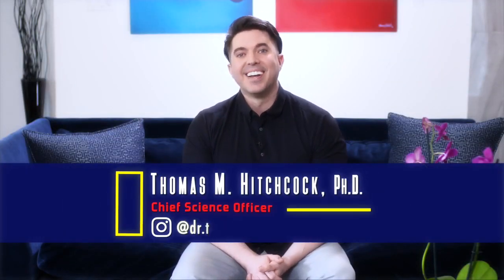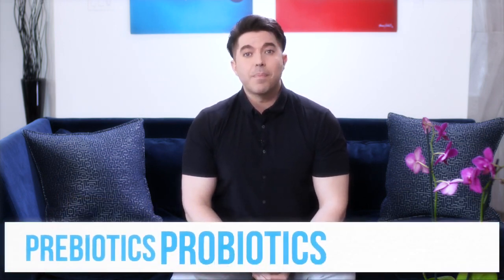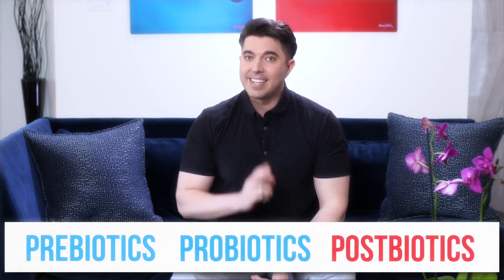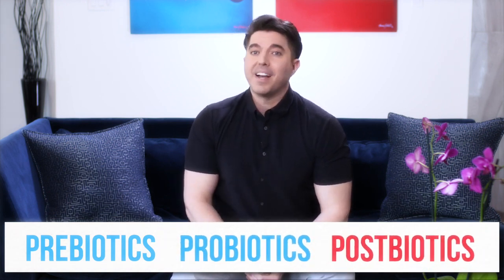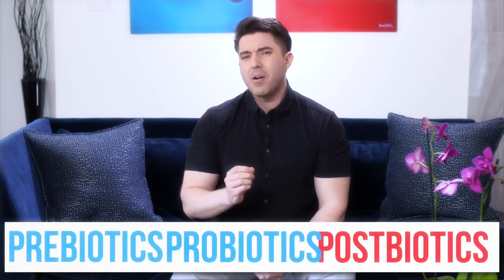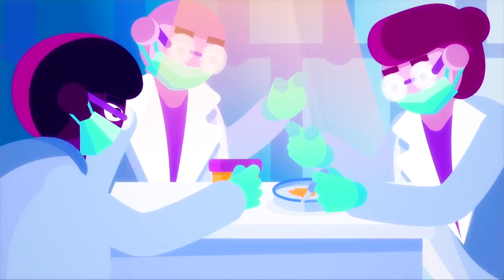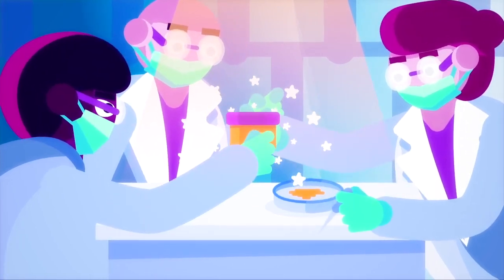Beauty and the Bacteria | Episode 8: The Third P Word POSTBIOTICS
In episode 8 we discuss Postbiotics. Postbiotics can be quite a complex mixture of substances, from small molecules to enzymes that a microbe might secrete either as a waste product of metabolism, or as a means for some sort of biological function.

An example of this is the postbiotics that are created by the C. acnes defendens, which is a beneficial strain of C. acnes. This video discusses how such postbiotics benefit the skin microbiome.

0:00 Introduction
0:58 Postbiotics
3:45 What makes a good postbiotic?
4:44 Conclusion

References

1. Contassot, E., & French, L. E. (2018). Propionibacterium acnes Strains Differentially Regulate the Fate of Th17 Responses in the Skin. The Journal of investigative dermatology, 138(2), 251–253.
2. Patra, V., Gallais Sérézal, I., & Wolf, P. (2020). Potential of Skin Microbiome, Pro- and/or Pre-Biotics to Affect Local Cutaneous Responses to UV Exposure. Nutrients, 12(6), 1795.